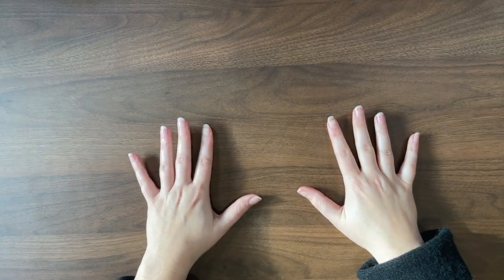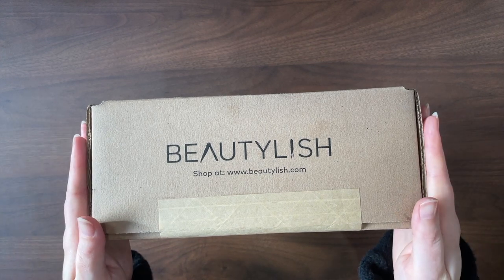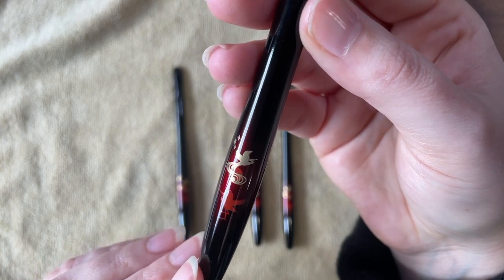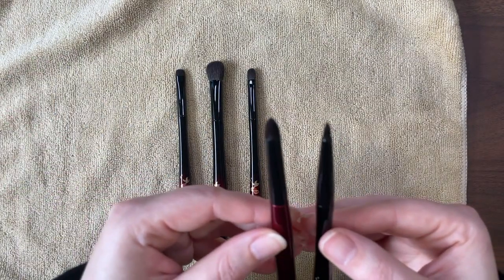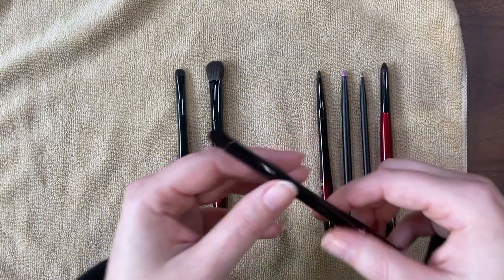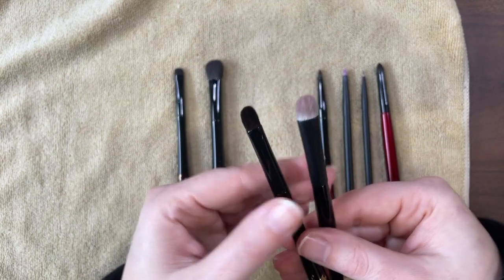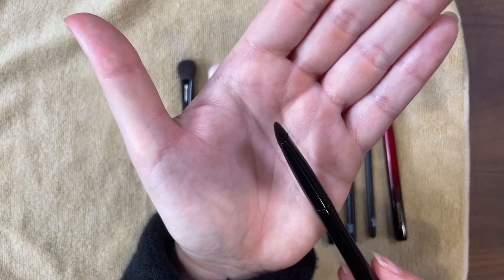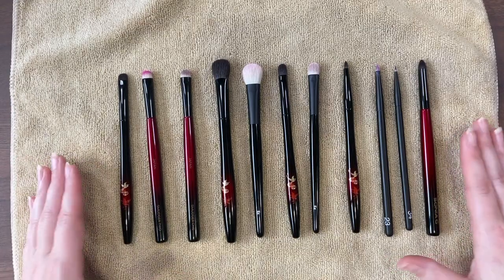Let's Unbox Sonia G's Sunset Cranes Maki-e Brush Set!!! Holiday 2023 ~ Blue Squirrel Hair Fude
I somehow managed to get my hands on these during the second release and wanted to share the unboxing of these beautiful brushes with you.

I'll share my thoughts here and a few comparisons, but for the most detailed and accurate information on these brushes, I recommend checking out Sonia's blog post on these brushes.

Brushes mentioned in video:

[Sunset Cranes Maki-e Set]
Sonia G Soft Pencil
Sonia G Mini Builder
Sonia G Arched Worker
Sonia G Flat Smudger

[Compared to Soft Pencil]
Sonia G Pencil One (original squirrel hair)
Rephr 23
Rephr 34

[Compared to Mini Builder]
Wayne Goss E4

[Compared to Arched Worker]
Wayne Goss E1

[Compared to Flat Smudger]
Sonia G Smudger One
Sonia G Smudger Two